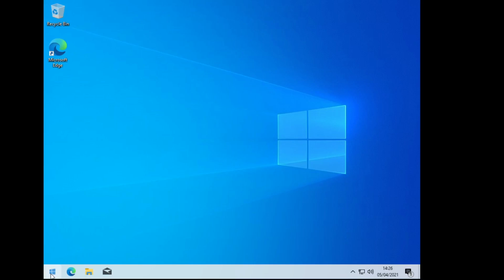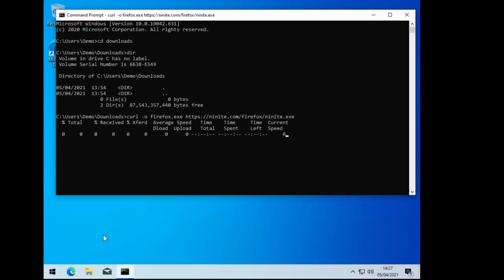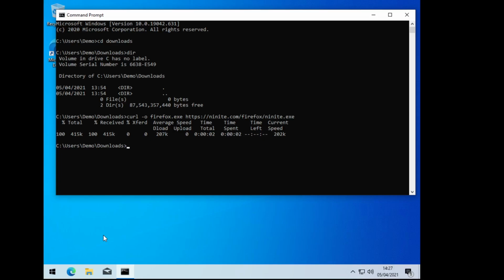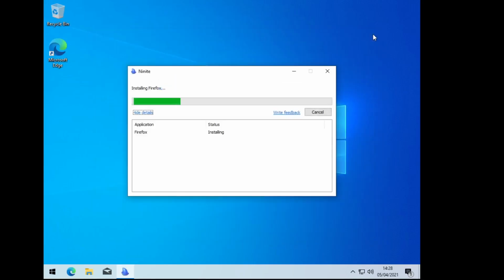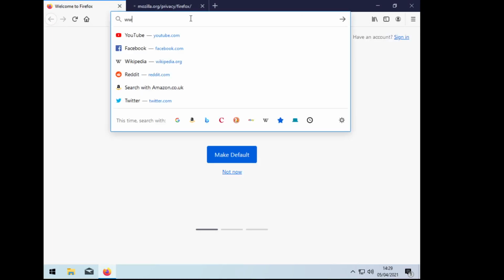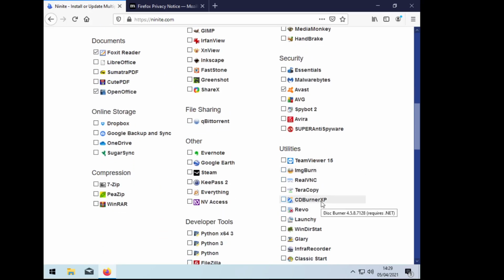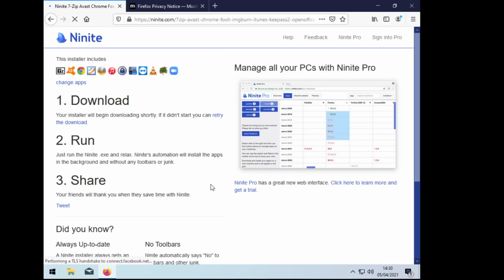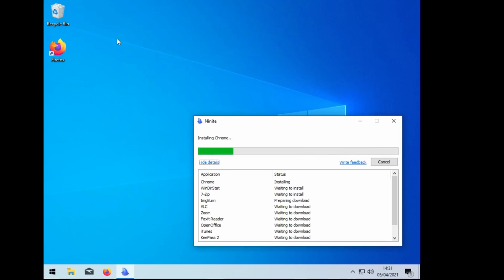Installing Firefox without another browser on Windows 10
One of the jokes in the IT industry is the best or only reason to use Internet Explorer or laterly Edge is to download another browser. What if you could not use Internet Explorer or Edge and just download and install FireFox from a command prompt?